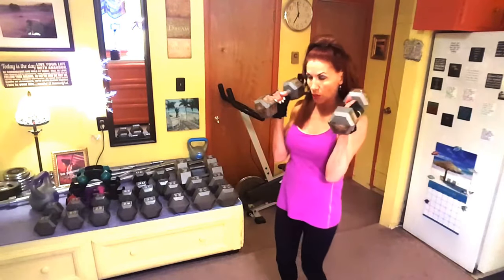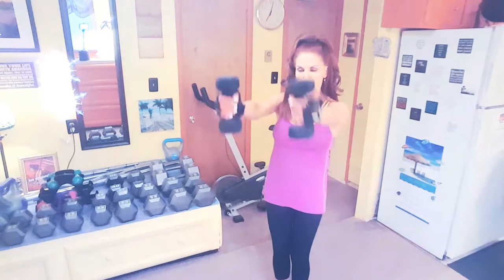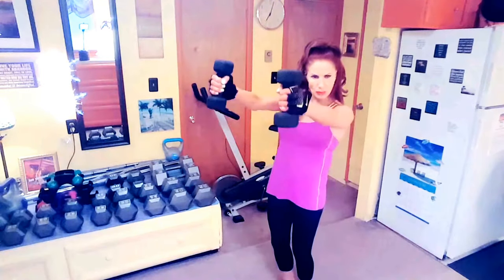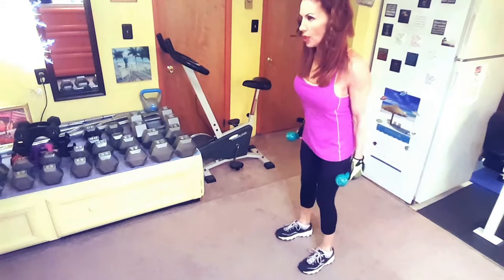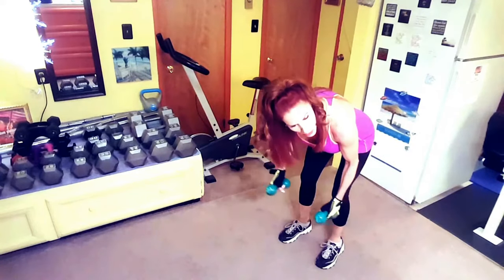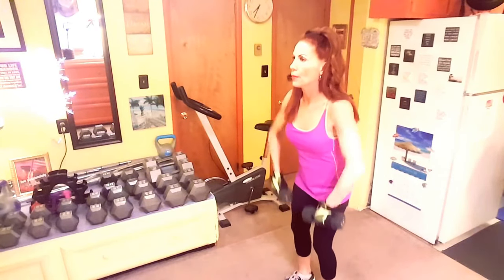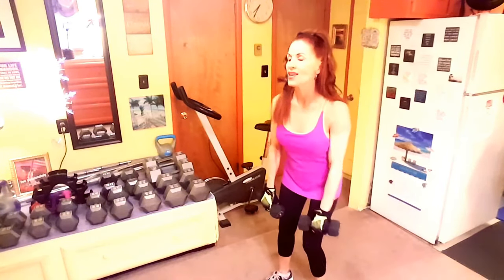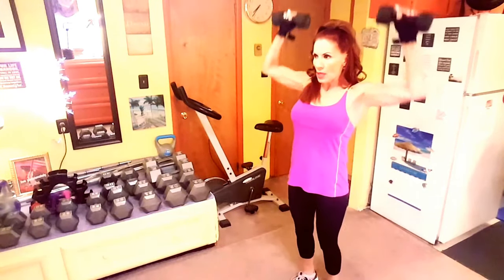Shoulders and Arms Combo Workout for Men & Women!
FITNESS MAGNITUDE Fitness Trainer. Dumbbells are made for arms and shoulders workouts because they allow you to improve your range of motion. These combination lifts with help you develop powerful arms and shoulders!